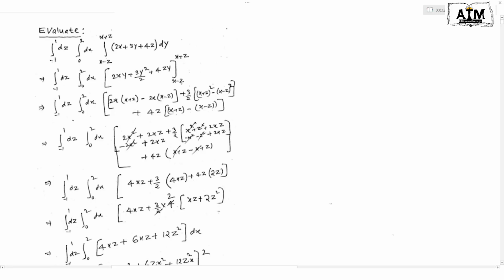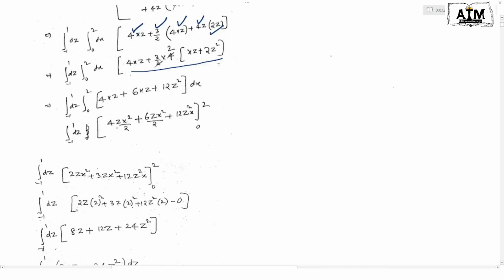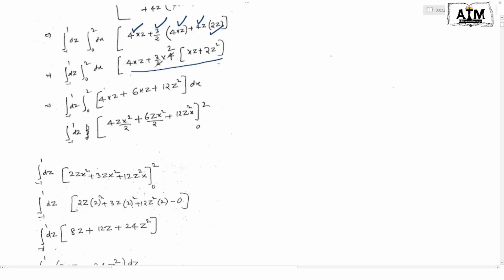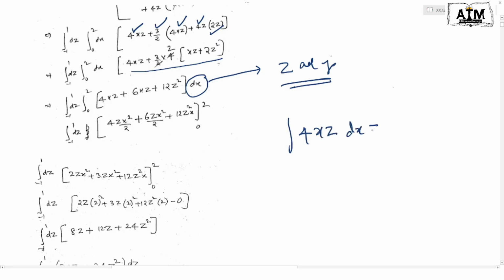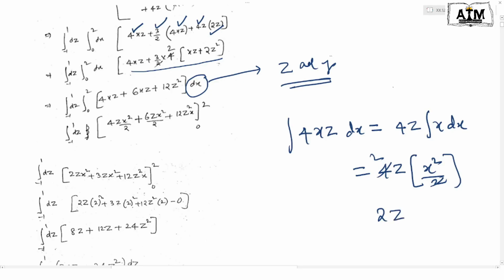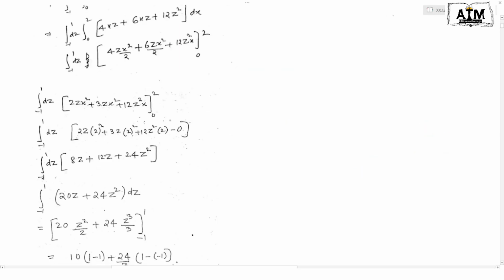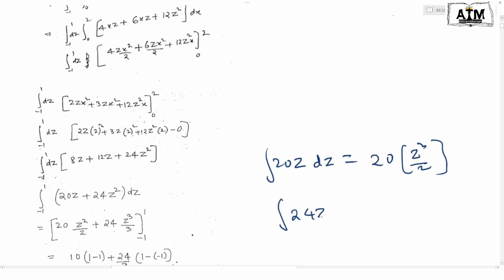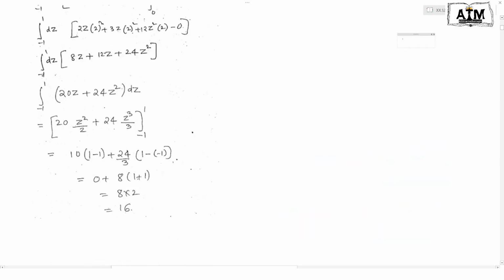triple integration solved problem step by step | triple integration with Constant & Variable Limits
In this video, we dive into a comprehensive step-by-step solution for a triple integration problem involving the order dz dx dy. We break down the process of integrating with respect to each variable, handling limits that involve other variables, and simplifying the final result.

What you'll learn in this video:
How to identify the order of integration (dz, dx, dy).
Step-by-step integration with respect to 'y' while treating 'x' and 'z' as constants.
Handling variable limits like (x + z) and (x - z).
Subsequent integration with respect to 'x' and finally 'z'.
Tips for simplifying complex algebraic expressions during the integration process.

Key Timestamps:
0:00 - Introduction to the triple integration problem
0:05 - Integrating with respect to y (treating x and z as constants)
1:04 - Applying limits and simplifying the expression
1:30 - Integrating with respect to x
2:28 - Final integration with respect to z
3:12 - Final result and conclusion

Channel Name : ALLTIMEMATHOMAGIC
SUBJECT :Mathematics
topic: triple integration